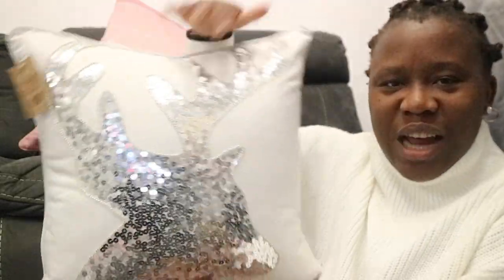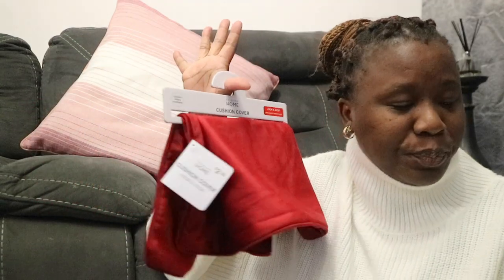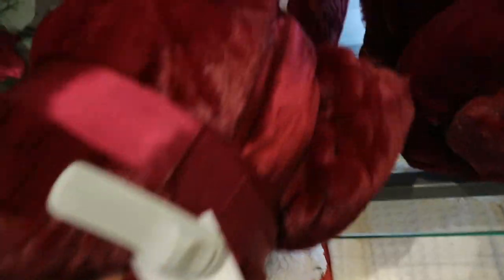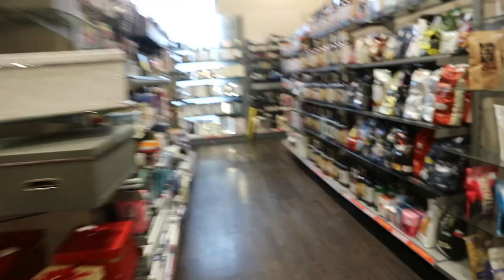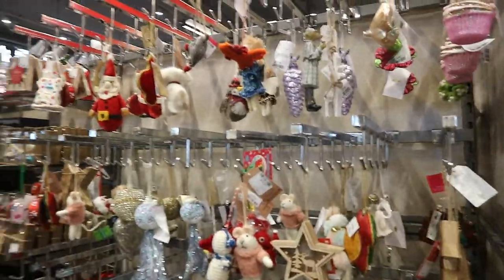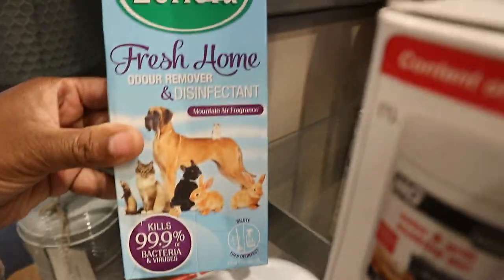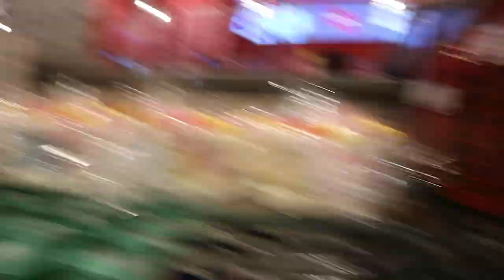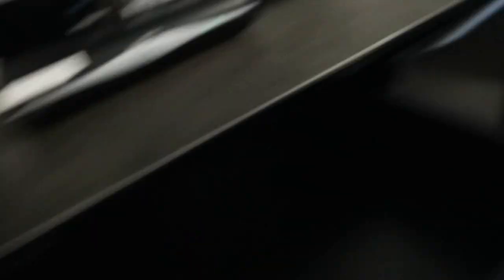Christmas SHOP WITH ME, home decor haul, the range, tkMax . Christmas decorations 2020